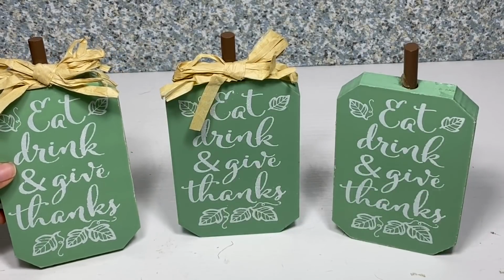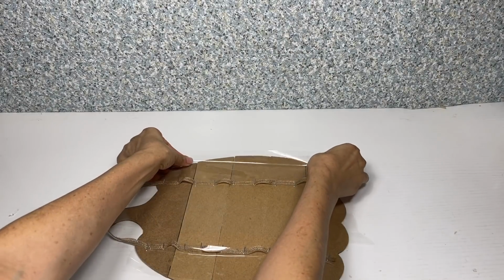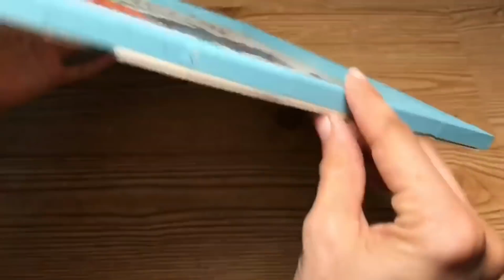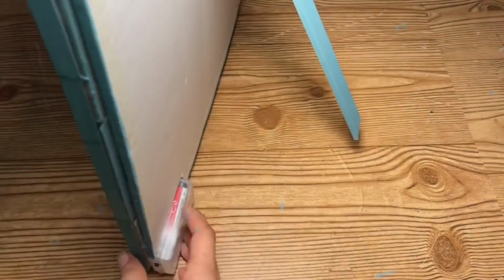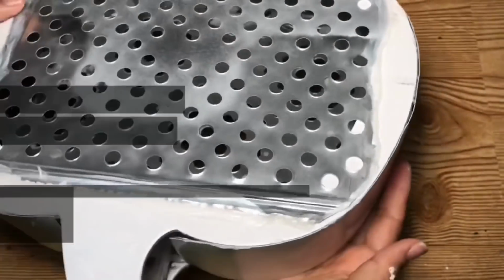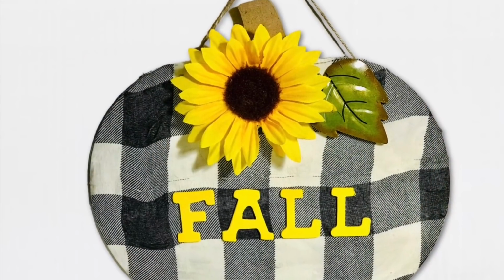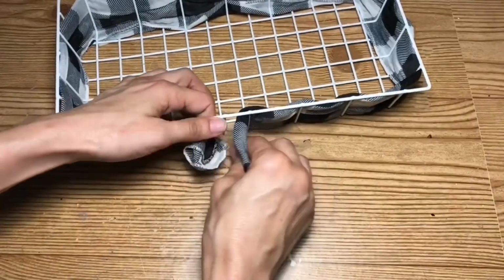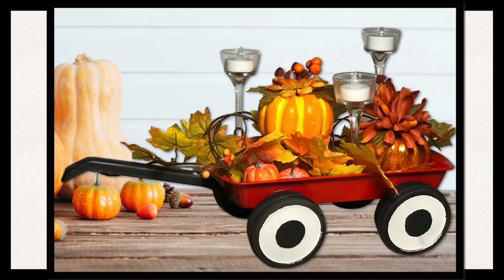Over 10 Easy Dollar Tree DIY Fall Decor Craft Ideas 2020 | Farmhouse, Rustic, Modern And More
Easy How To Tutorial - In this video I will show you how to make these quick and easy DIYs. Over 10 fall Farmhouse DIY Decor Ideas.  Below is a list of all the DIY Craft videos with all the supplies needed.

Below is the link to each video that will have the list of items used:

DIY DOLLAR TREE FALL FARMHOUSE TRADITIONAL COLOR DECOR IDEAS 2020 | BUDGET FRIE DLY DOLLAR TREE DIYS

DIY Dollar Tree Fall 3D Pumpkin Light | Farmhouse Decor Idea 2020 | Budget Friendly Dollar Tree DIYs

5 Minute Little Red Wagon DIY | Fall Or Any Season Farmhouse Decor | Budget Friendly Dollar Tree DIY

~*~ Simply Cheap & Easy DIYs ~*~ Craft Smarter Not Harder ~*~
Make Budget Friendly Simple Do It Your Self Craft Projects